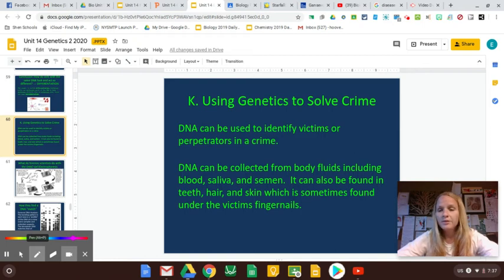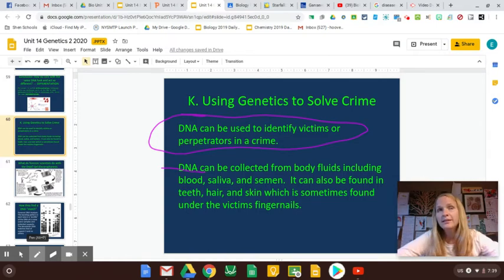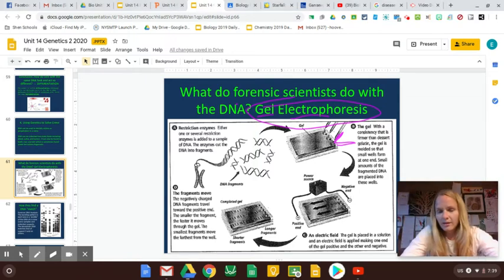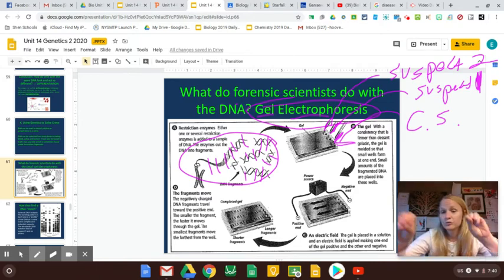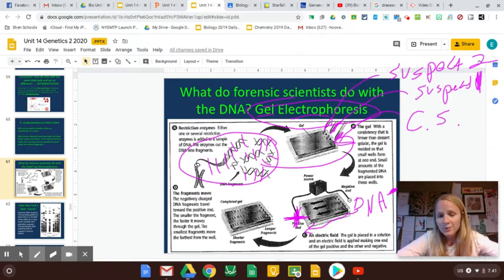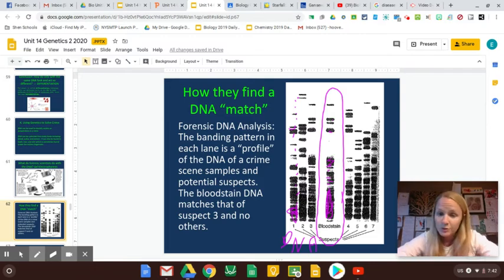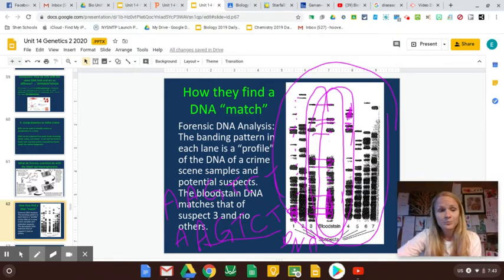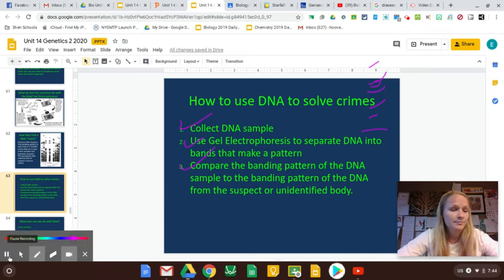Unit 14 Genetics 3 Part K: Solving Crime with DNA